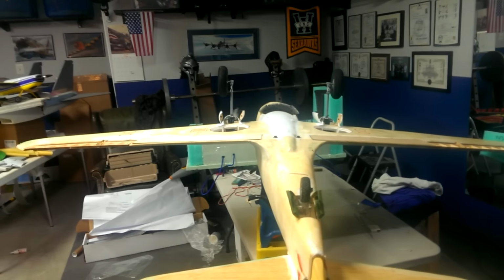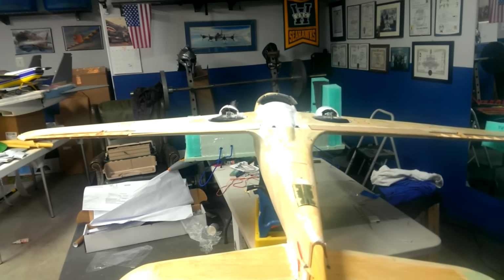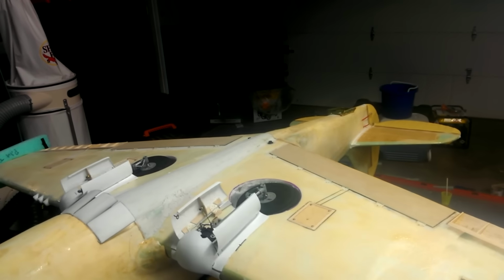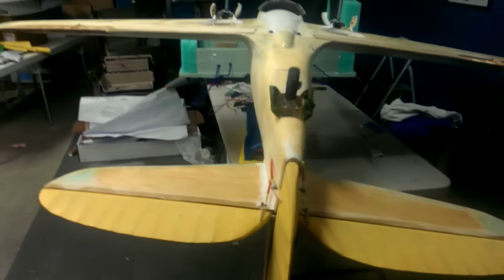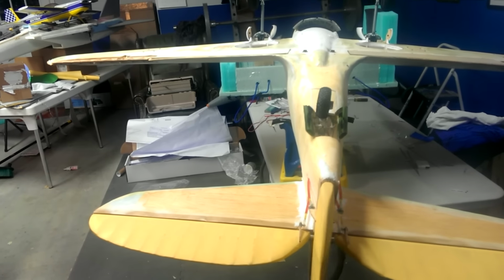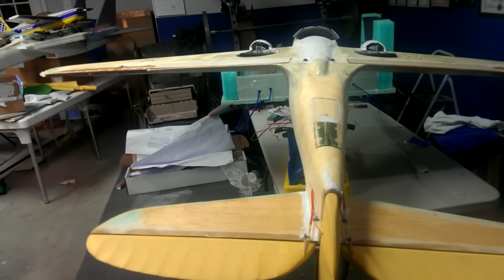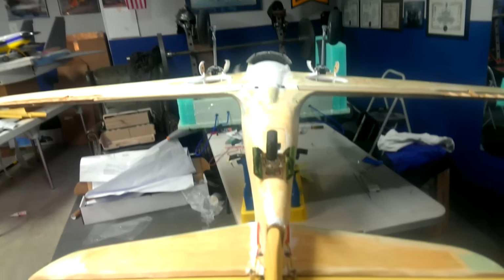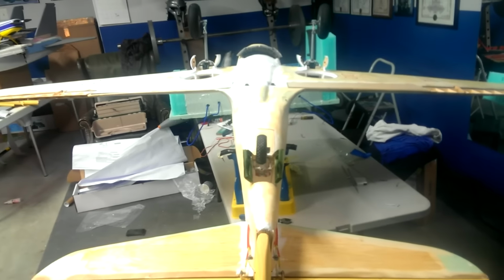Parkflyer Plastics P-40 - Landing Gear Done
Got the gear and the gear doors wrapped up.  I had to hook everything up for some testing.  It is nice to see everything getting so close.  I'll be moving on to getting the airframe ready for finishing.